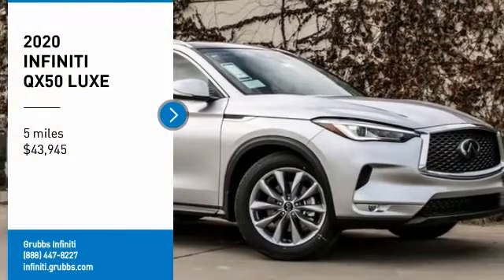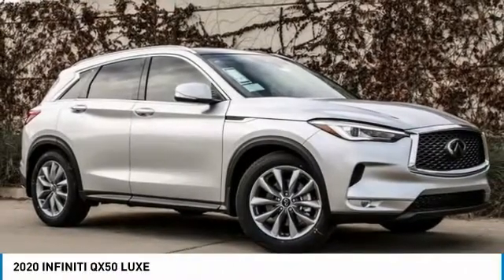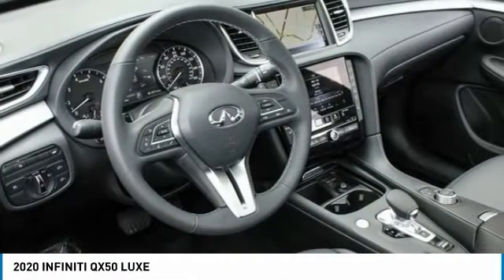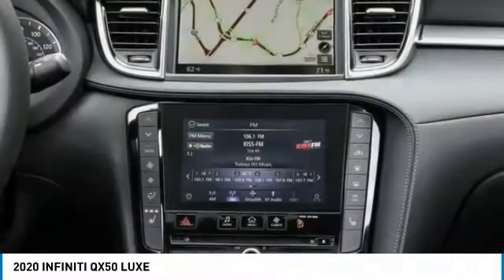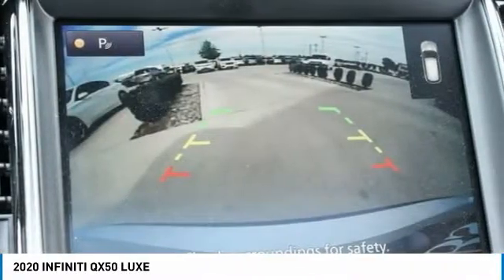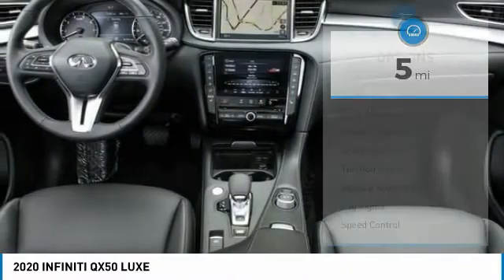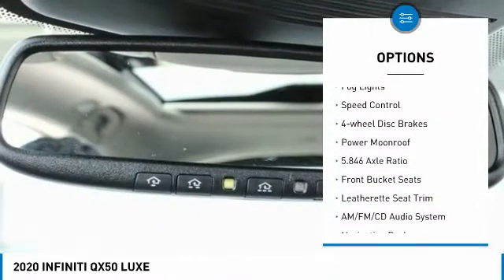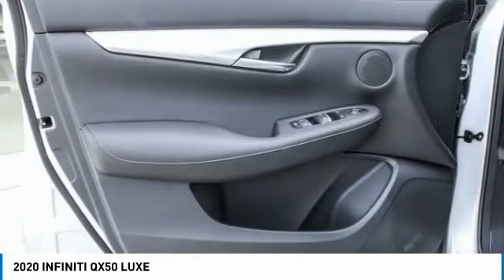2020 INFINITI QX50 Dallas TX, Ft. Worth TX, Grapevine TX LF102784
Grubbs INFINITI
1500 E State Highway 114

Don't miss this 2020 INFINITI. Make a great choice today with this must-have suv. Learn more about this suv by contacting the dealership today and own it today.